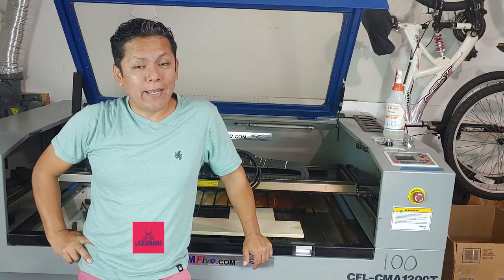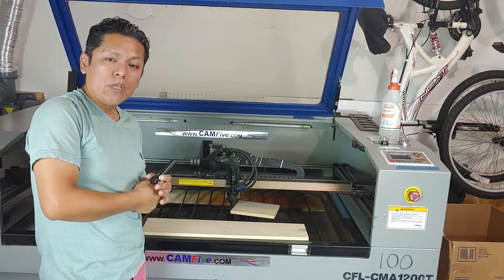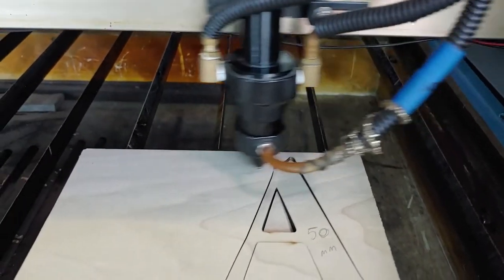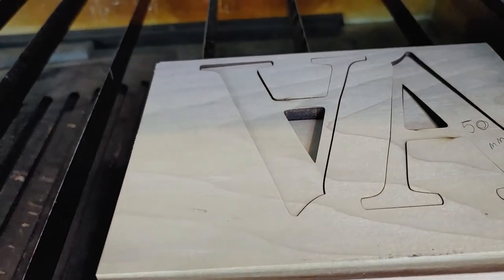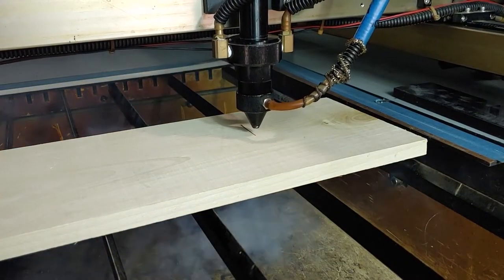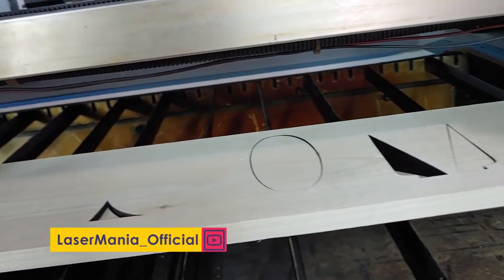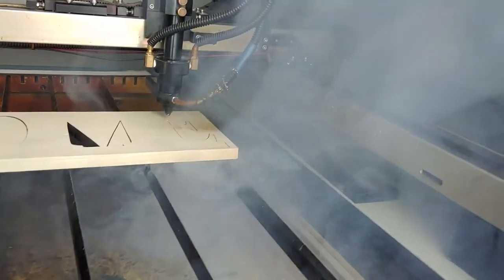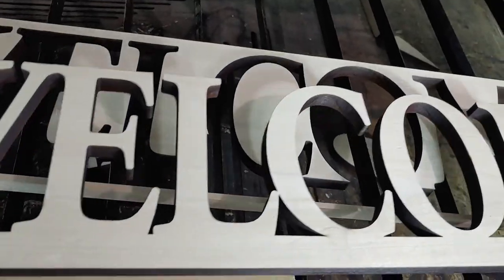Secrets for a straight cut on thick wood | Tips and Tricks for Laser Users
Hi Guys, LG with another video here, as you know getting the right tool is key on getting the job well done, in this video we are cutting 1/2 inch poplar wood, it is a very soft and beautiful wood if stained.

Although the 50 mm lens made a very nice cut I will definitely stick to the 75 mm lens for cutting this thickness of wood, the 75 mm lens has a longer focal point so the cut is straighter, this may not be the best lens to engrave so make sure to change your lens back to 50 mm once you are done with cutting.

If you want me cutting any material or do a test, let me know I am up for the test and I will give you my impressions, just send me a message.

LG your Laser Guy